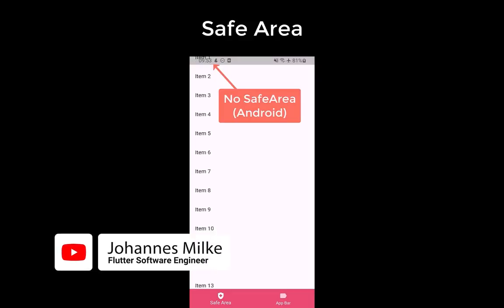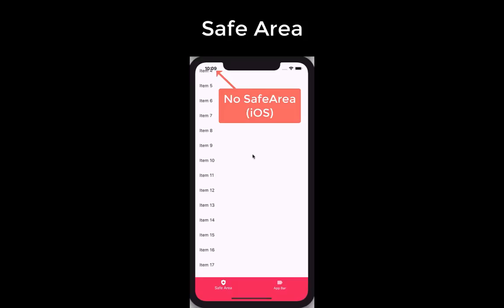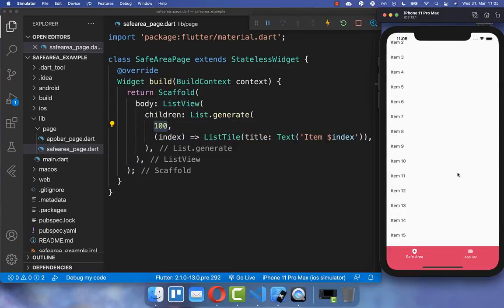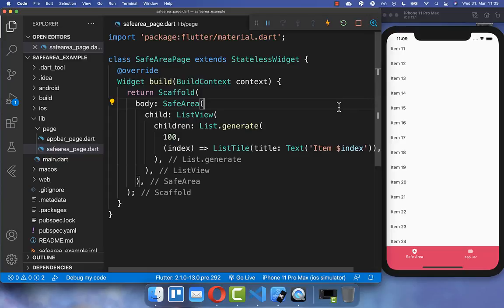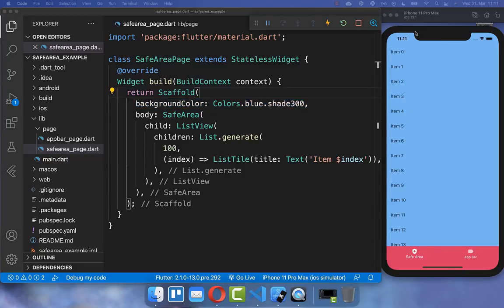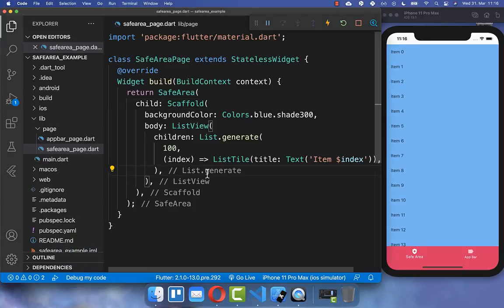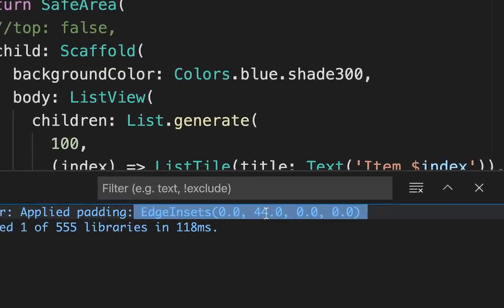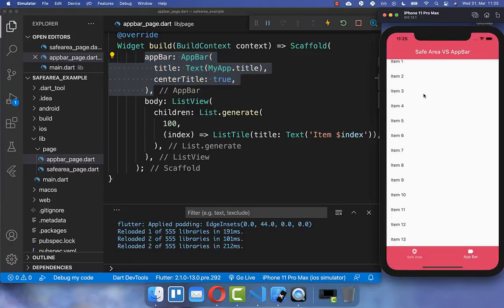Flutter Tutorial - Safe Area VS AppBar - Android & iOS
Flutter's SafeArea Widget keeps the system UI such as the status bar separated from your widgets on Android & iOS.

TIMELINE
0:00 Introduction Safe Area VS AppBar
0:25 Add Safe Area
1:28 Deactivate Safe Area
1:41 Get Status Bar Height
2:02 AppBar VS SafeArea